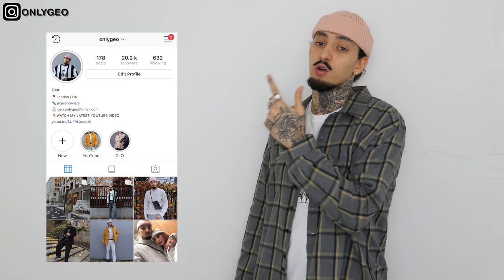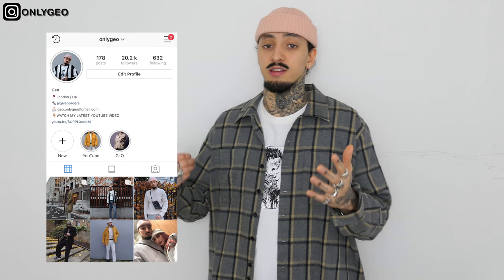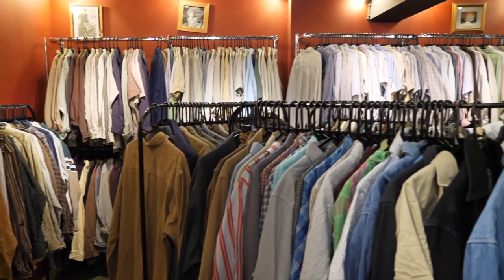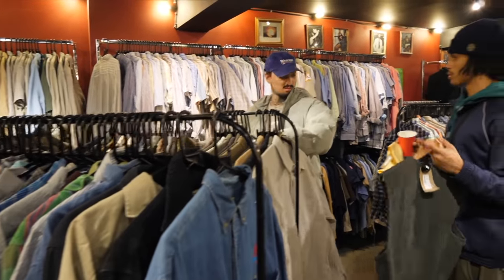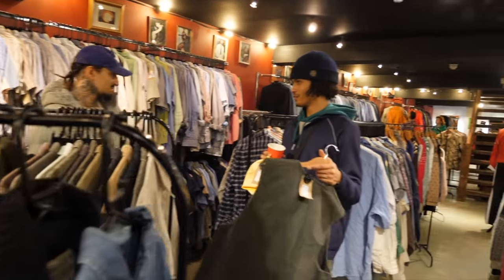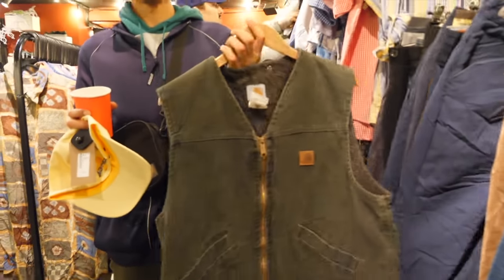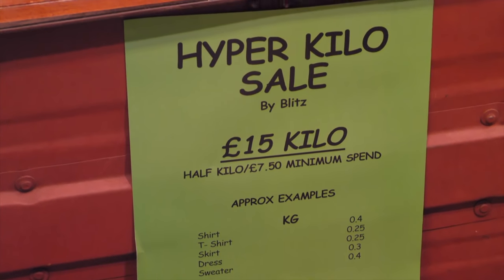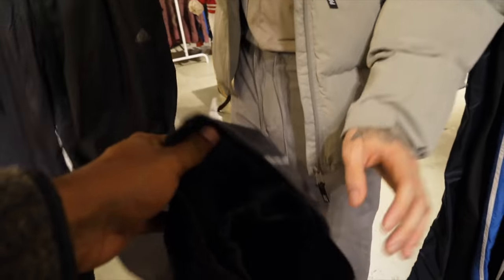HOW TO BUILD A SMART WARDROBE ON A BUDGET | MENS FASHION 2018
WHATS GOOD EVERYONE DROP A LIKE IF YOU ENJOY THE VIDEO I WILL BE DISCUSSING HOW TO BUILD A SMART STYLISH WARDROBE IN 2018 & WILL BE GOING OVER A FEW THINGS SUCH AS

- HOW TO SHOP ON A BUDGET
- BUYING AFFORDABLE ESSENTIALS
- INVESTING IN THE RIGHT CLOTHING
- VINTAGE SHOPPING & THRIFT STORES
- SALES & DISCOUNTS
- RESELLING CLOTHING

BE SURE TO CHECK OUTMY AFFORDABLE SERIES AS IT FITS PERFECTLY WITH THIS VIDEO